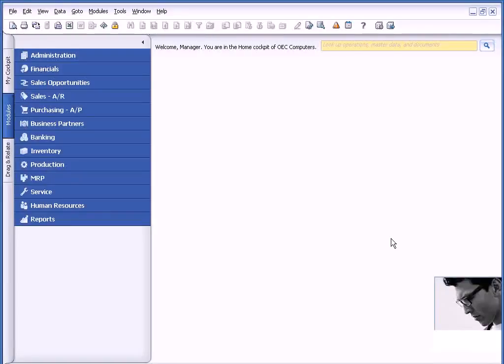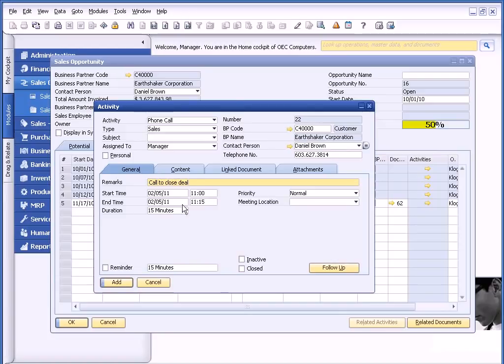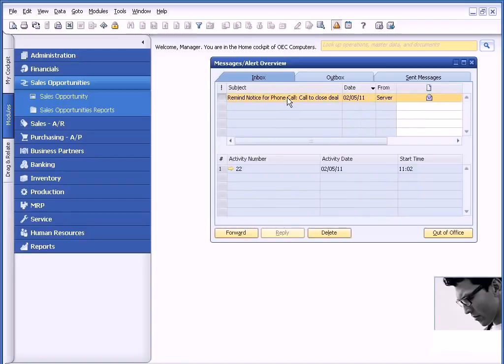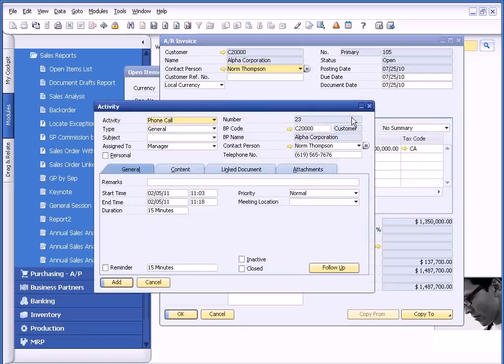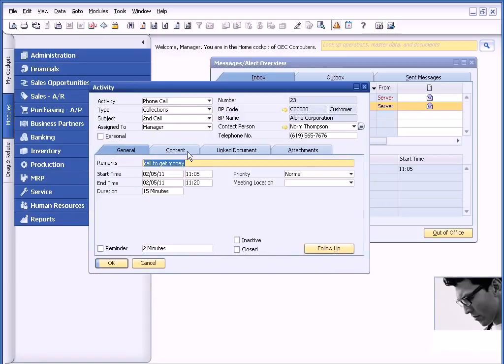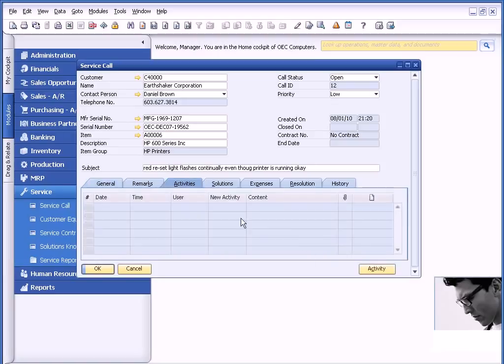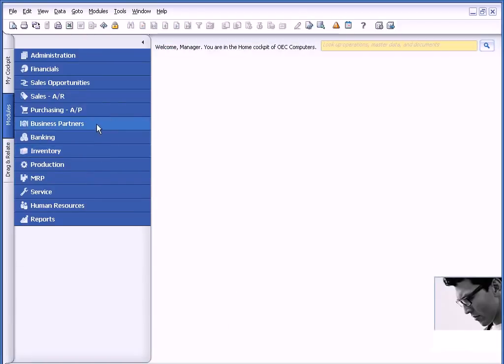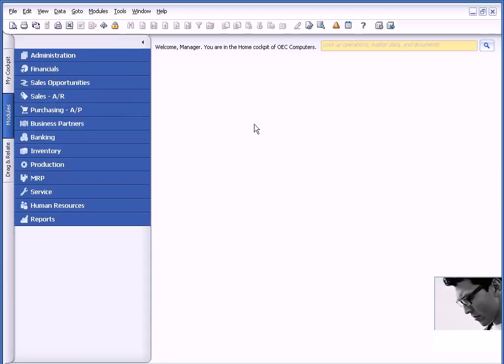How to use Activities in SAP Business One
Find out how Activities in SAP Business One helps you to manage your business proactively, and follow up on daily activities and sales opportunities.